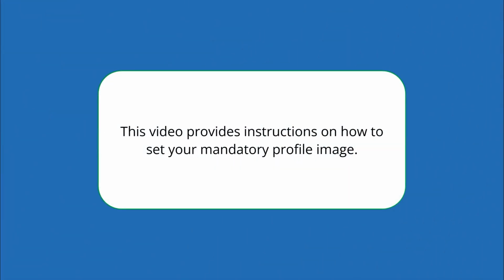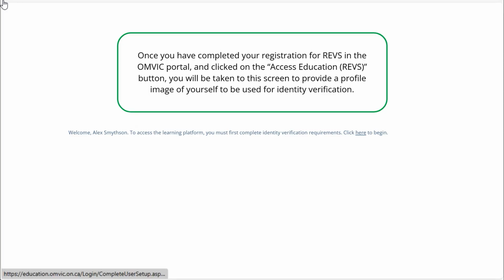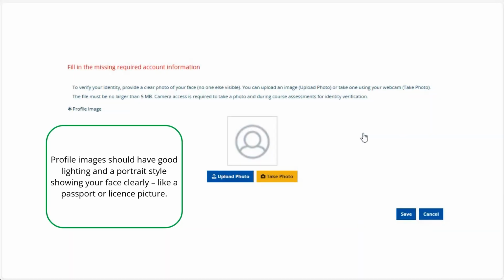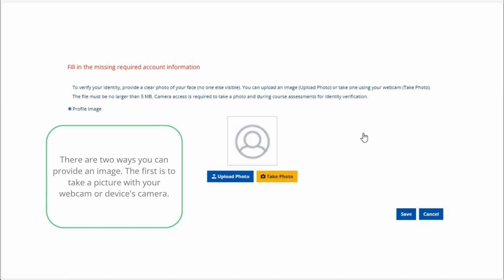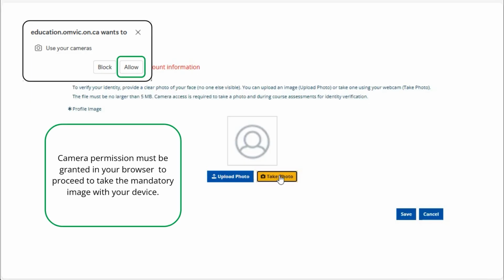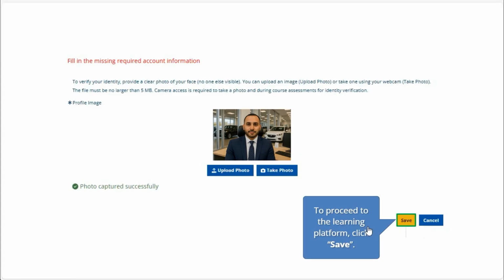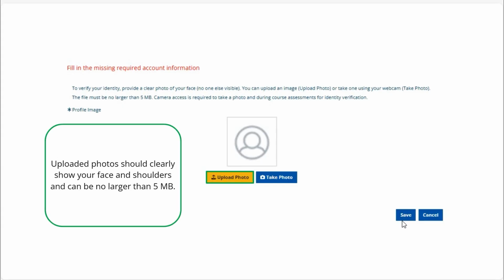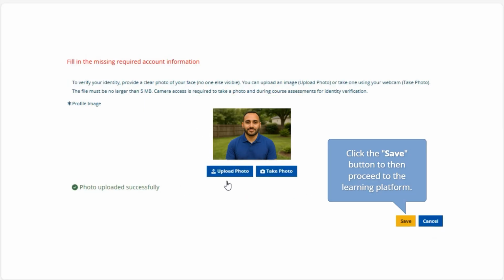REVS Tutorial: Updating Profile Picture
It is mandatory to set a profile image for identity verification in the OMVIC Portal. Watch this video as it explains the steps to take a picture using a webcam or device's camera, or to upload a photo, and the requirements for the images. For more information on continuing education, visit the